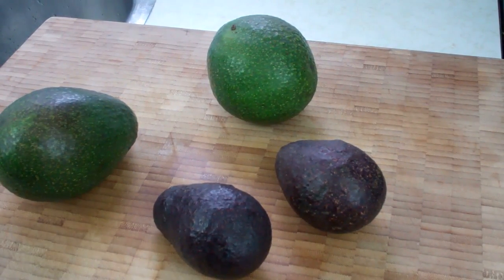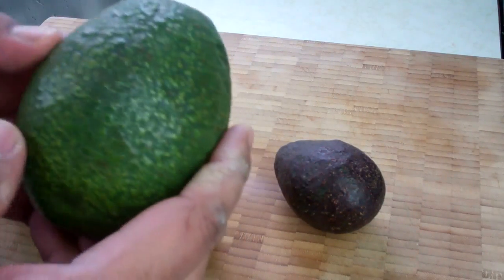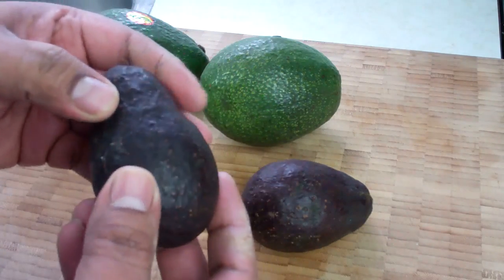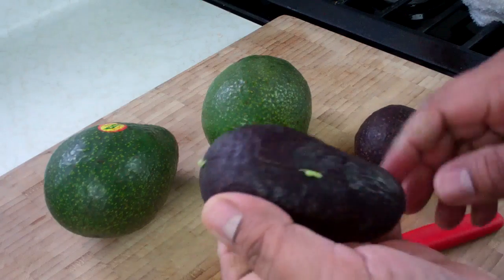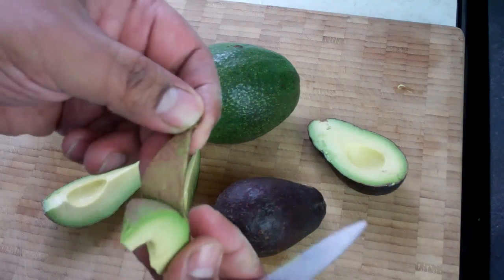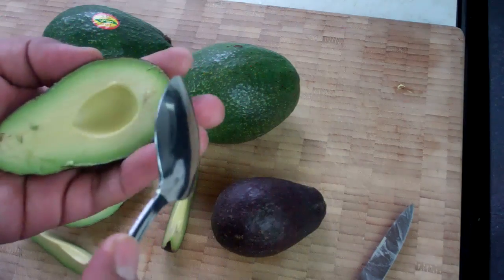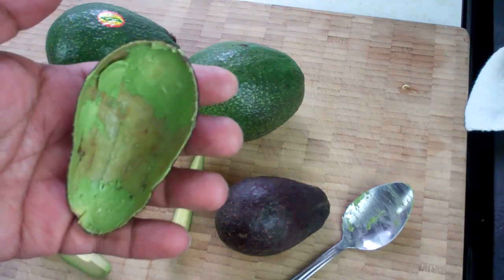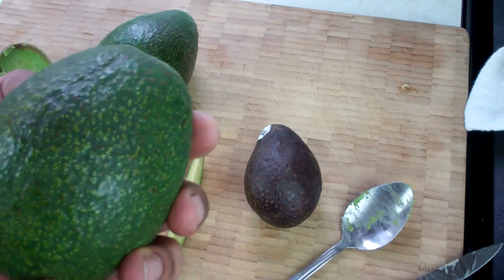Avocado 101 - How to shop, Slice, Dice, seed and Tell When An Avocado Is Ripe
How to shop, Slice, Dice, seed and Tell When An Avocado Is Ripe. Caribbean cookbook author Chris De La Rosa shows you how to shop for the perfect avocado, how to tell when avocados are ripe and how to slice, dice and how to remove the seed from a ripe avocado. Chris also shares a couple tricks on how to ripen your green avocado.

Remember to tweet chris @obzokee with your video requests.